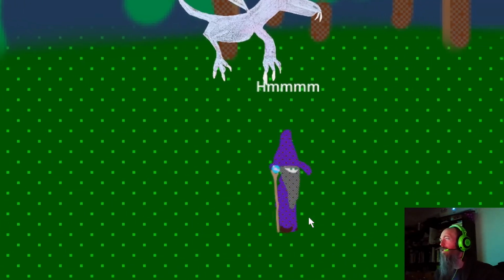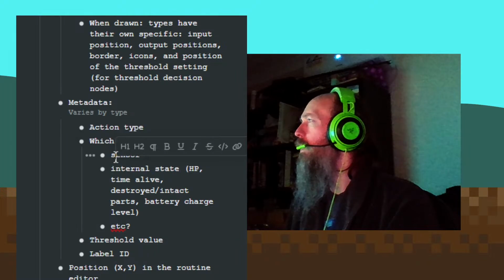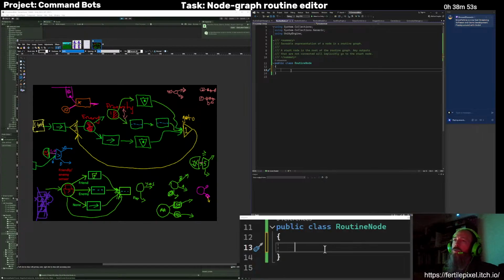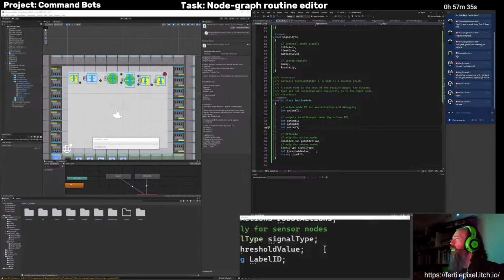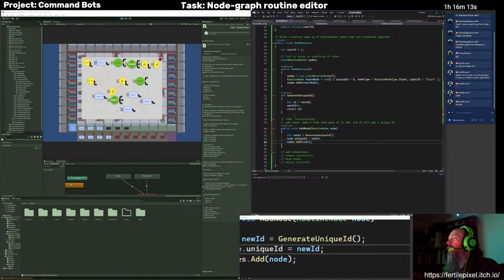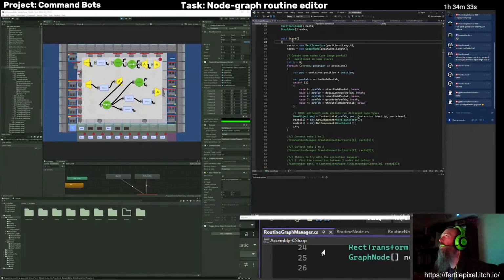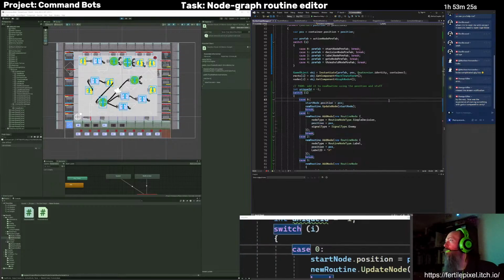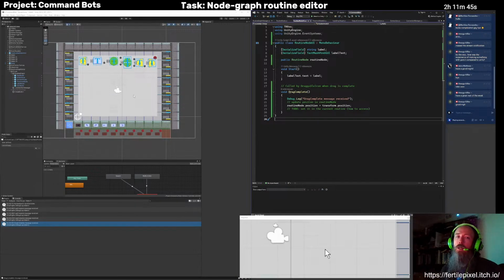Making a robot game with Unity and C#